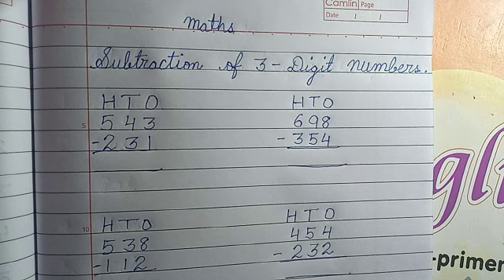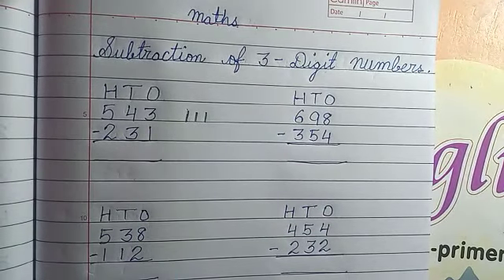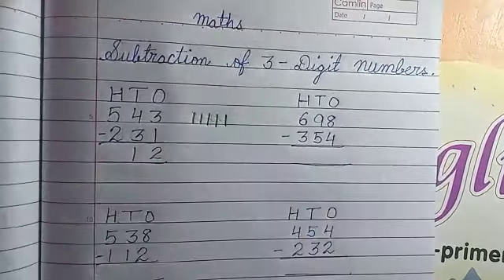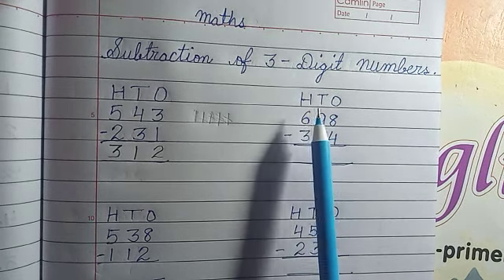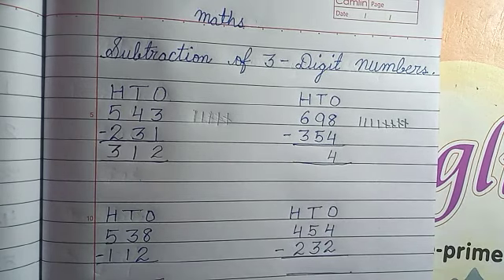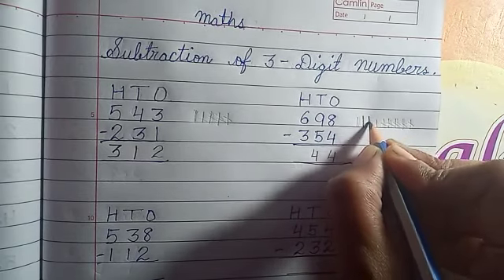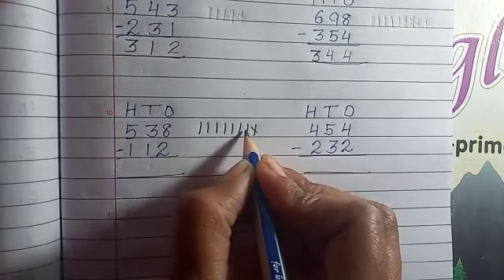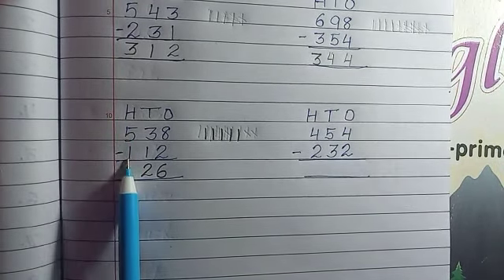St. Mary's/Remijius high school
class. UK.G. Sub. Maths. date. 6/01/21 by Regina miss